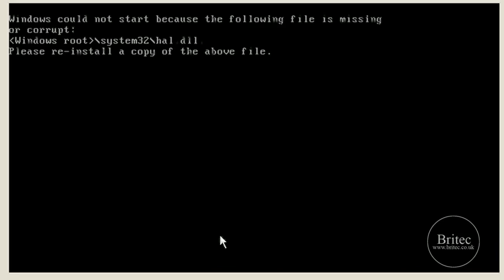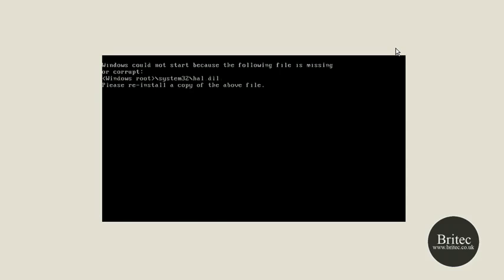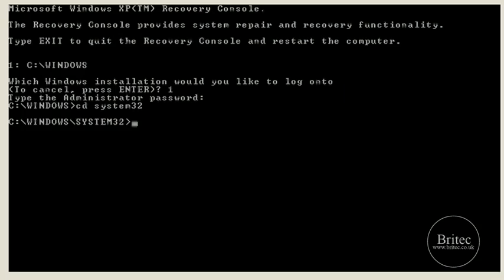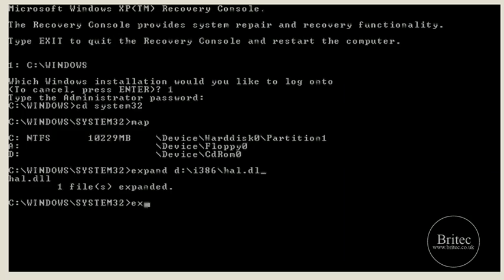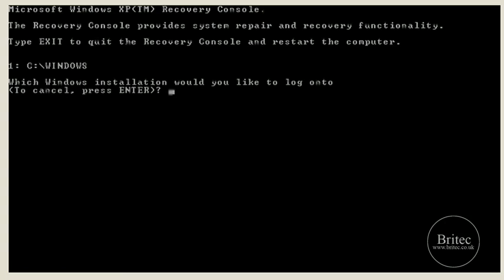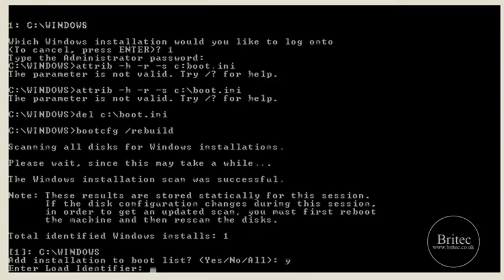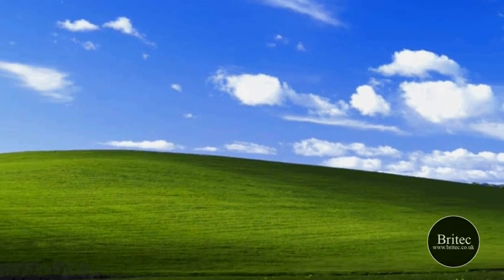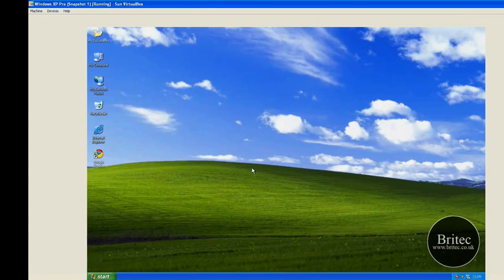How to Fix hal dll is missing or corrupt in windows by Britec